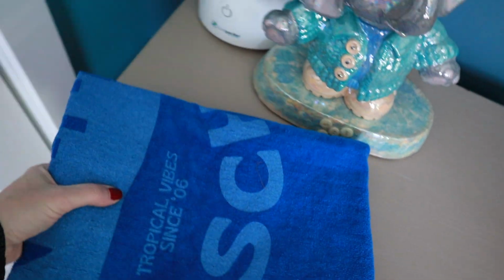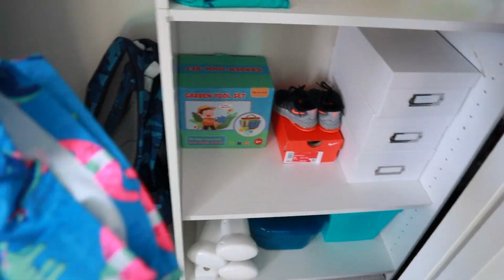We're making big changes! I'm a mess, my baby is getting so big! Big boy bed to first swim lessons.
Hello my beautiful friends! It is time to make some big changes around here. I'm not emotionally ready but it has to be done. Our son is 2 1/2 and it is time that I convert his crib to a toddler bed. He also starts his first swim lessons, which I'm so excited about. He loves being in the water and since we want a pool water safety is a must! Lastly, I'm moving his utensils around in the kitchen to allow him to become more independent. I know he will do well, it's me not him. lol I hope you guys enjoy!
XoXo Rachel